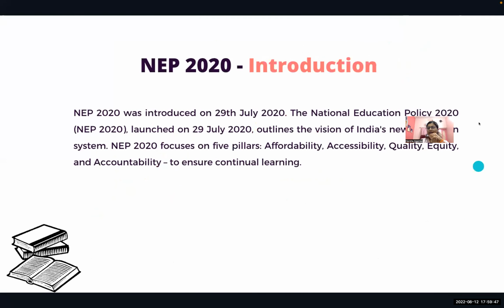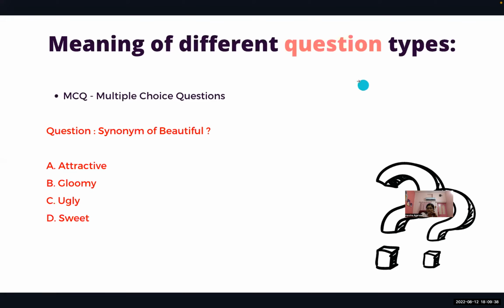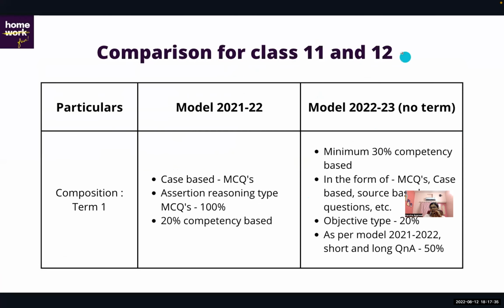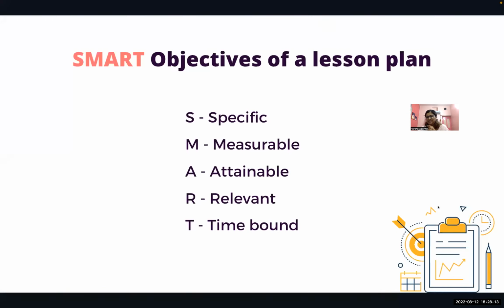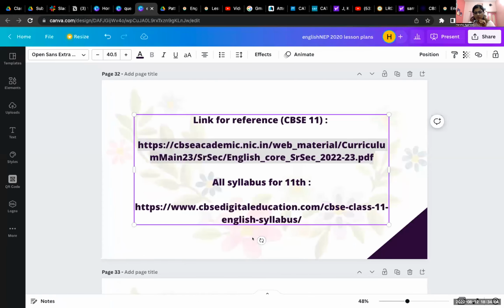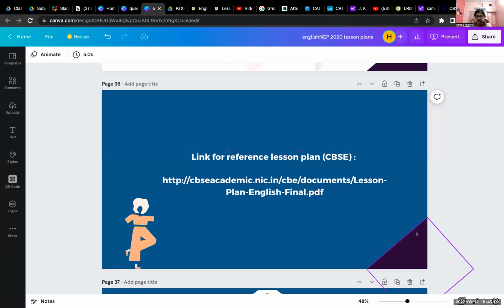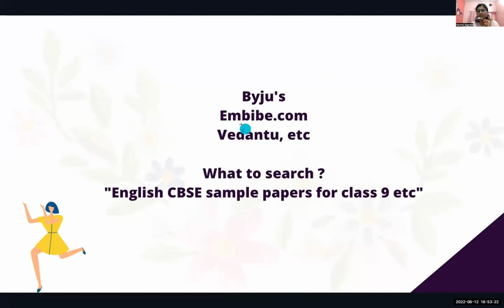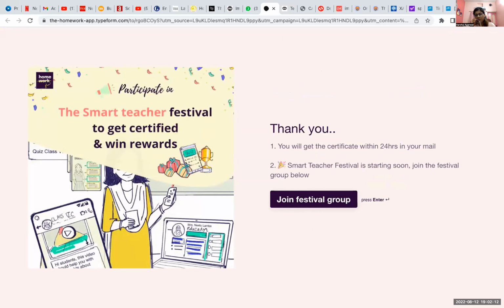Lesson plan as per NEP 2020| English|CBSE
Speaker : Ms Harsha Agarwal